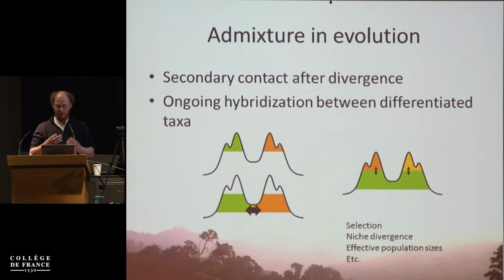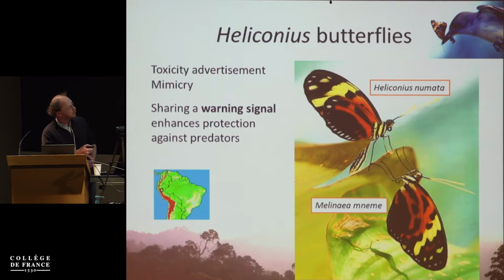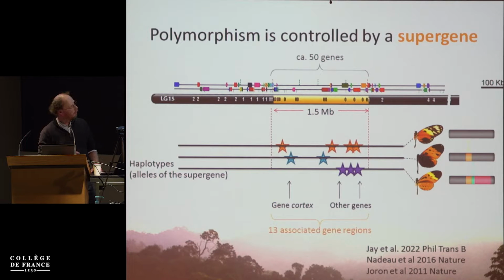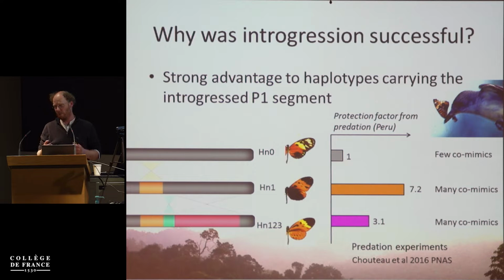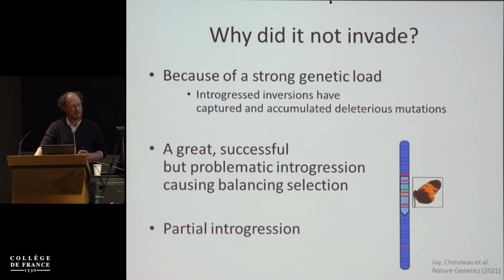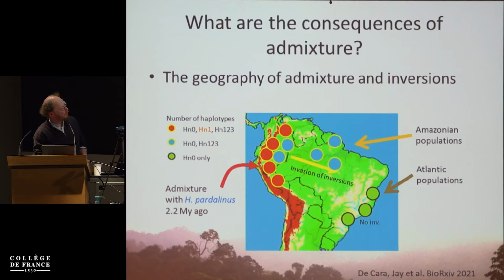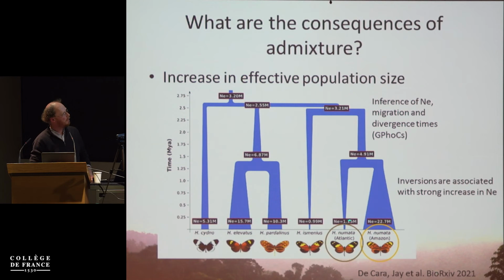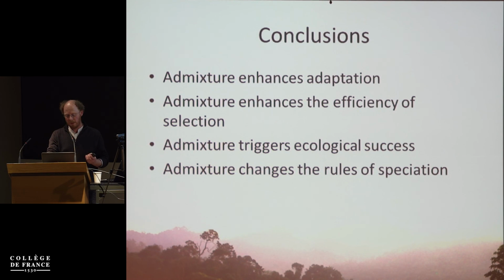Genetic Admixture : Inference and Evolutionary Consequences (9) - Lluis Quintana-Murci (2021-2022)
Colloque 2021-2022 : Genetic Admixture: Inference and Evolutionary Consequences
Conférence du 30 mai 2022 : Admixture Fosters Changes in Genetic Architecture, Mating System, and Demography

Intervenant : Mathieu Joron, CNRS, Montpellier, France

Session 2 : Admixture in other animals and plants (Chair : Carina Schlebusch)

Chaire Génomique humaine et évolution
Professeur : Lluis Quintana-Murci